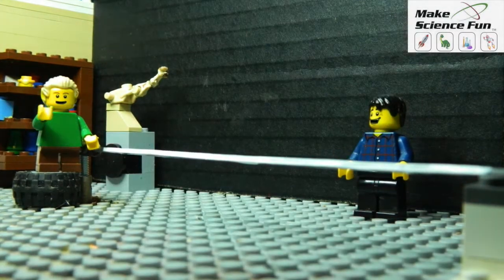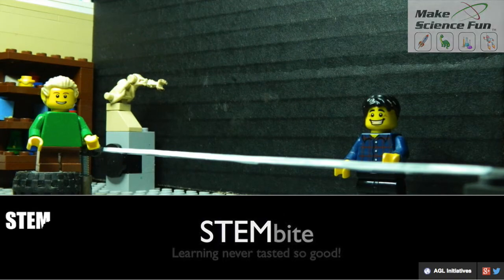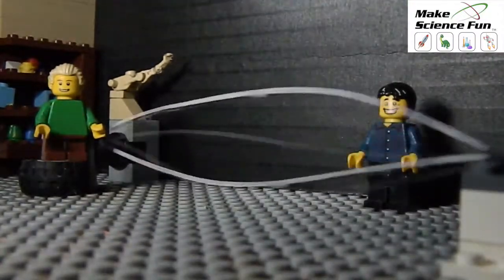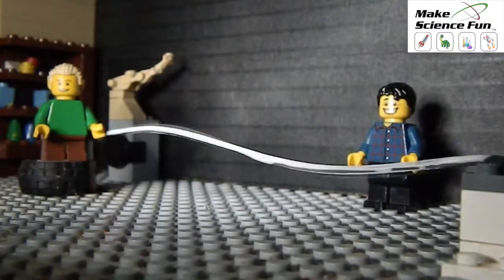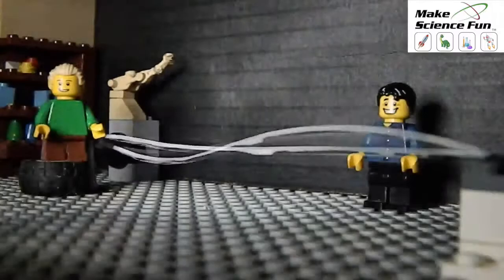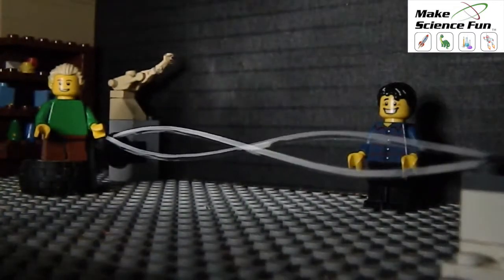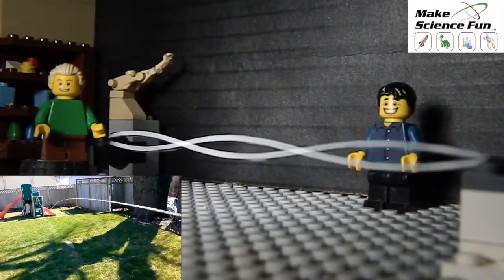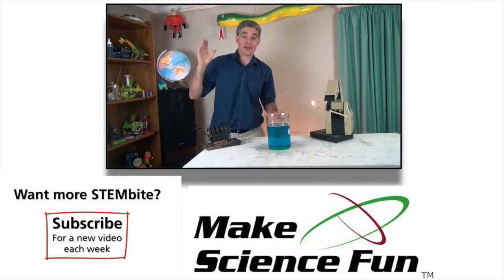Tiny Science - Incredible Standing Wave in a String - Make Science Fun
For lots of fun and interesting Science videos, checkout my youtube channel Make Science Fun at

Real Lego. Real Science. Real Good.
In this episode, Sam wiggles a rubber rope to produce standing waves. These standing waves are then ‘frozen’ in time using a stroboscopic light,  so that they appear stationary!

Special shoutouts are given to Andrew from STEMbite throughout this episode. His channel can be found at:

He does ‘Teachable Moments’ in Science, Technology, Engineering and Mathematics using Google Glass. STEMbite has got some really interesting episodes.